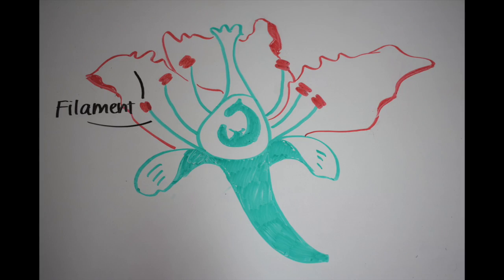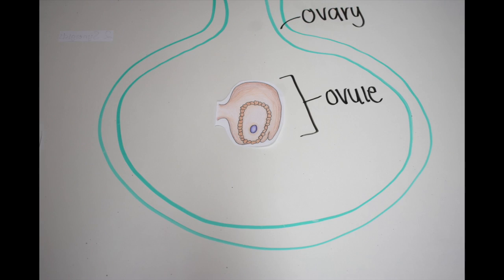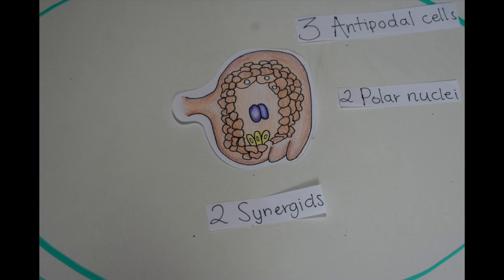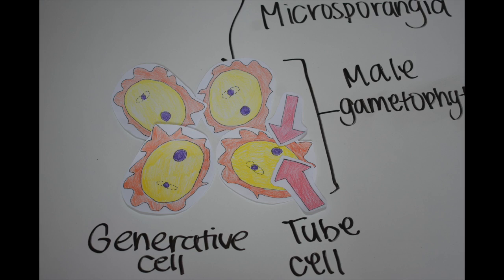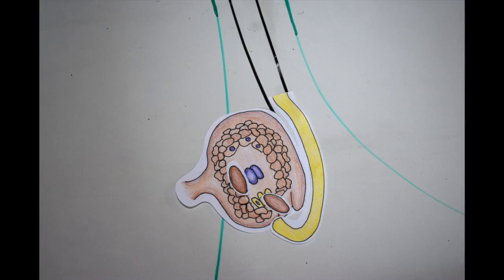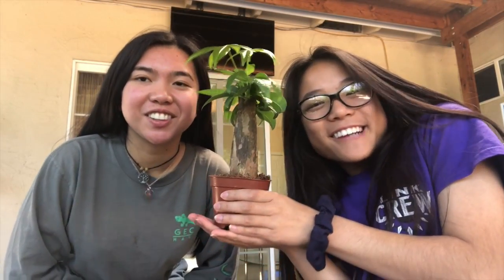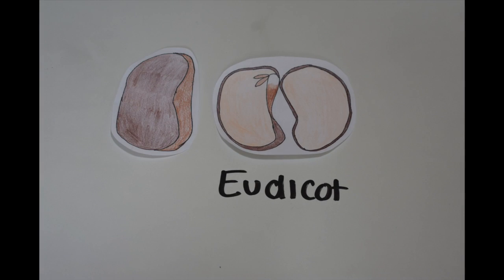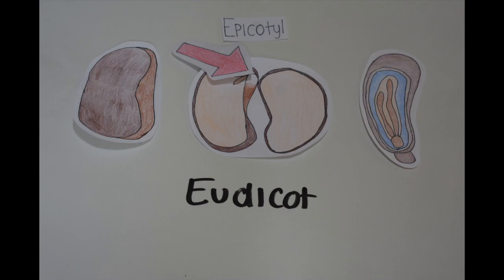AP Biology final project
AP Bio final project by Keana Pineda and Christina Huynh, period 1